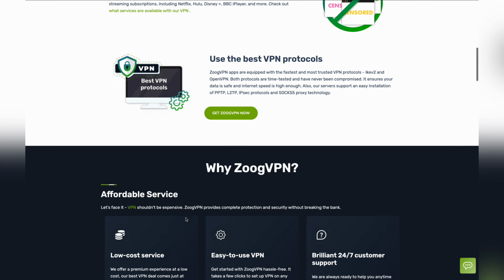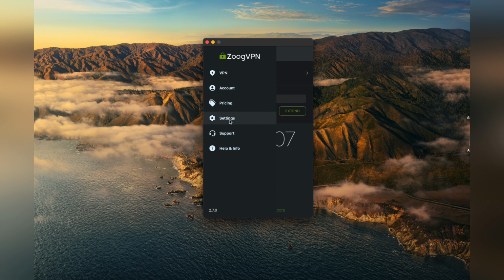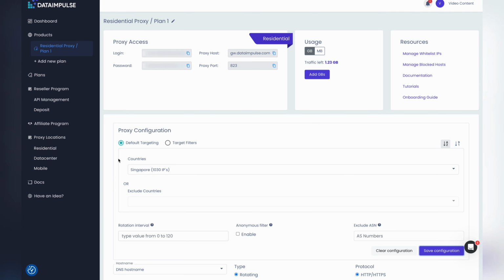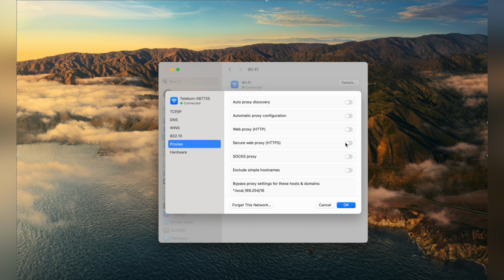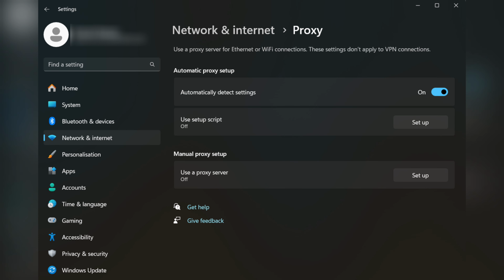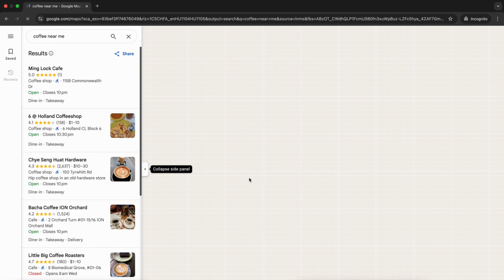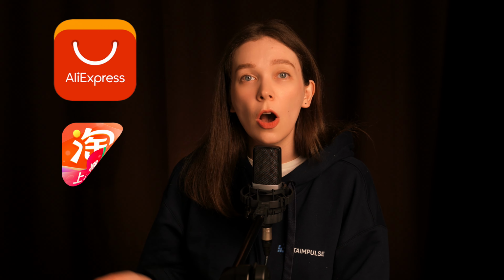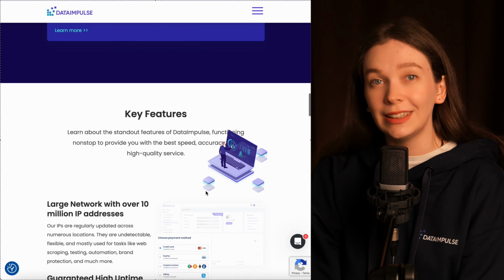Secure Browser Setup 🌐 for Users in China 🇨🇳 | 3-Minute Guide!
Curious about bypassing the Great Firewall of China? Then, you should definitely incorporate proxies and VPNs in your online routine. Watch this video to find out how you can easily overcome China's internet restrictions with these tools.

📌Timestamps:
0:00 Intro
0:17 Configuring VPN
0:57 Linking to the proxy
1:07 Setting up proxies on macOS
1:37 Setting up proxies on Windows
1:55 Proxies make your journey easier
2:47 Closure

DataImpulse offers you legally-sourced proxies for as much as $1 per 1 GB. Start with us today

We constantly update our YouTube channel, so there are numerous useful videos for you:

Let's keep in touch so you will always know about the top tools for you: